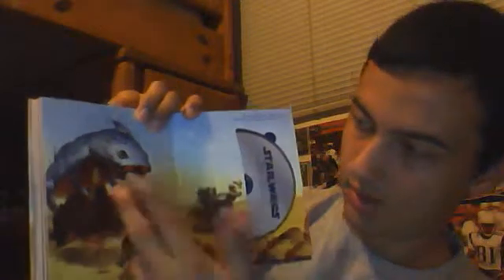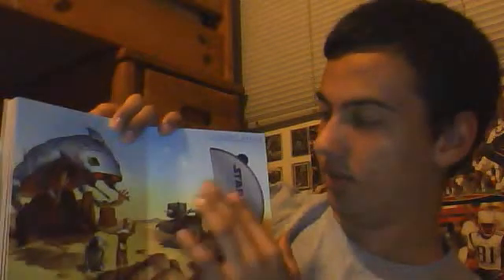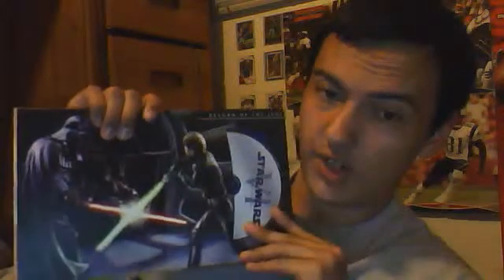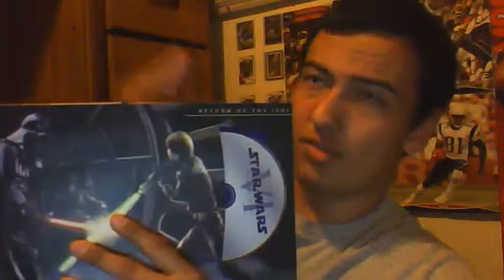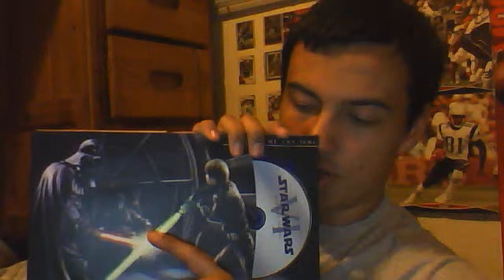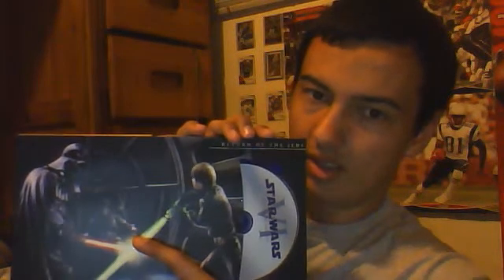Star Wars Extensive Blu Ray Review